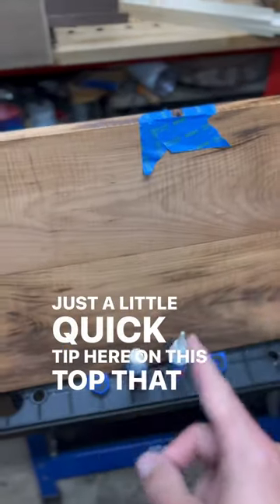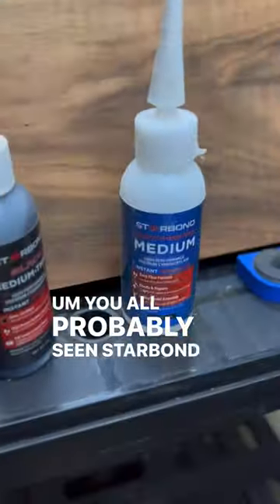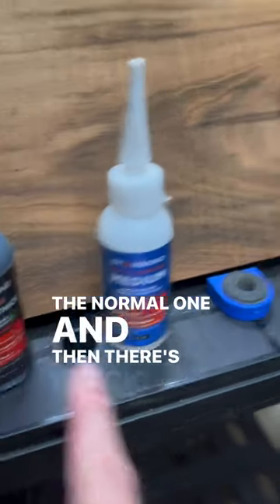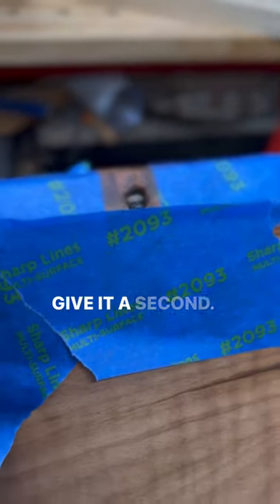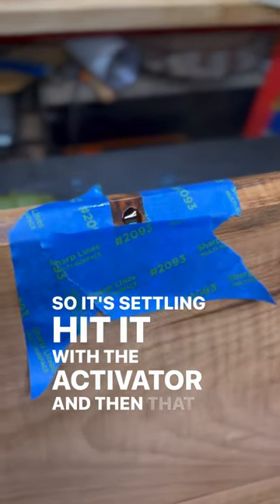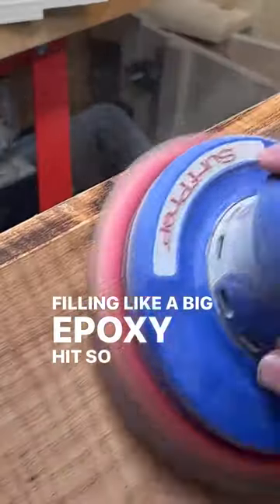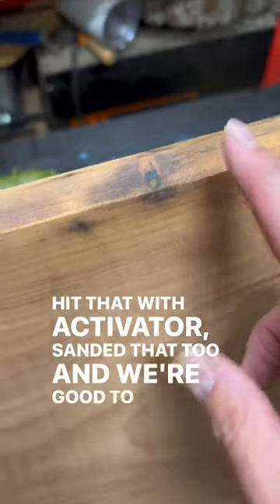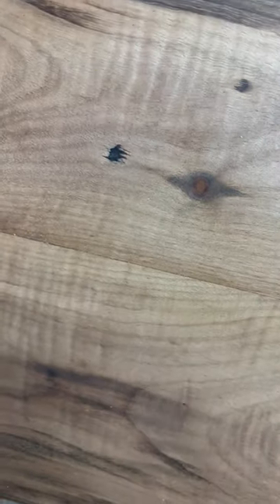Fill any tiny little knots or holes that might show up on your surface. Video by